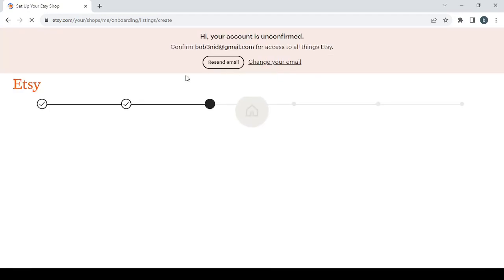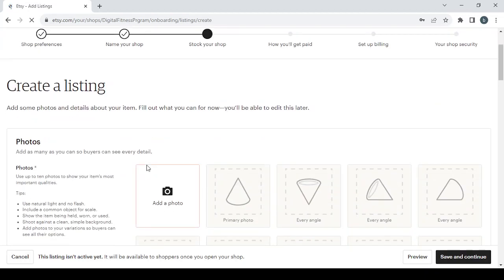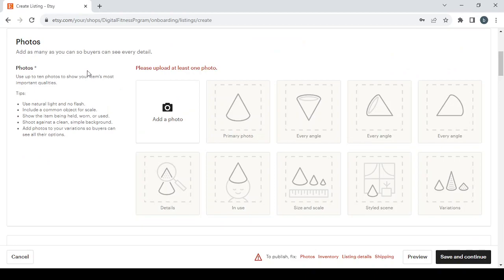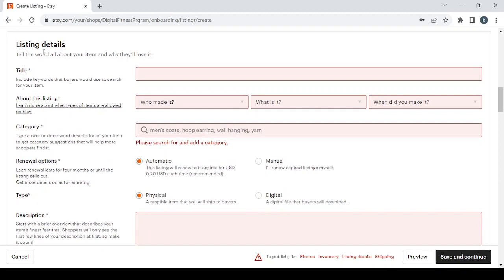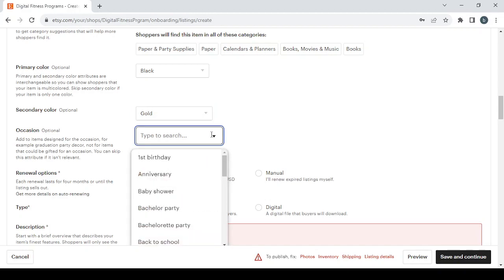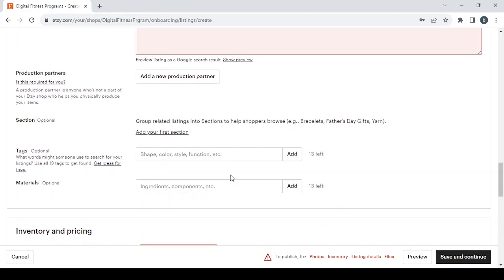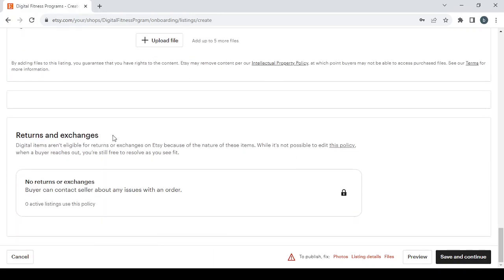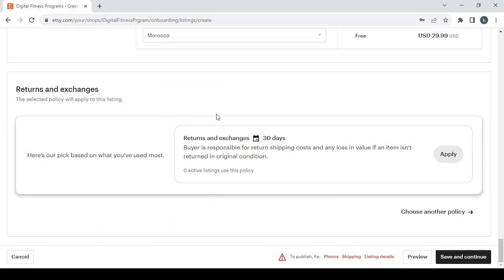How To Sell Digital Fitness Programs on Etsy: A Step-by-Step Guide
How To Sell Digital Fitness Programs on Etsy: A Step-by-Step Guide 2023

in this video we discuss :

Are you a fitness expert or enthusiast with a passion for helping people reach their health and wellness goals? This guide will walk you through the process of selling digital fitness programs on Etsy. Learn how to present your workout plans, set up your Etsy shop, and connect with individuals seeking effective and convenient fitness solutions. Discover how to turn your commitment to health and fitness into a thriving Etsy business, all while empowering others to lead a healthier lifestyle. Don't miss this opportunity to offer well-crafted digital fitness programs to fitness enthusiasts and build your own brand on Etsy!